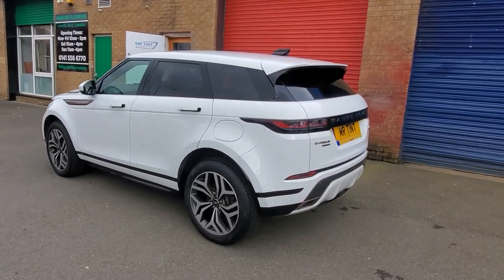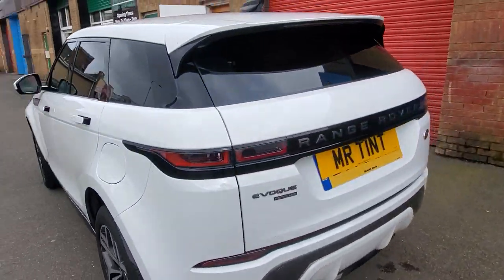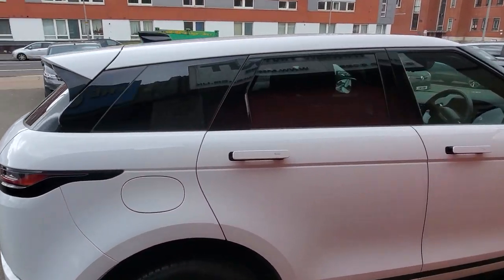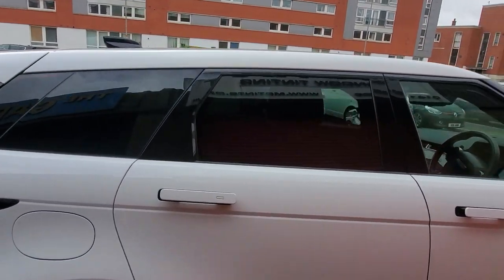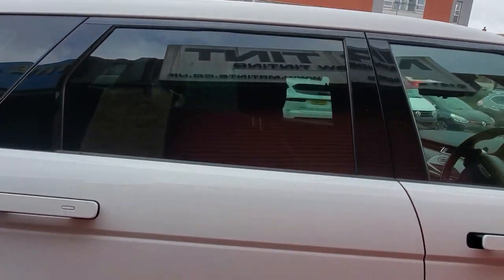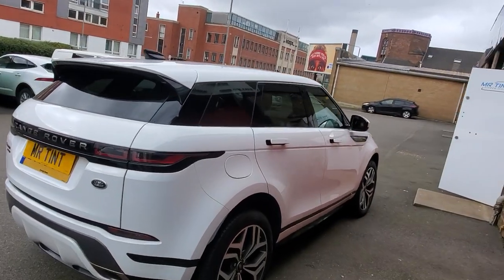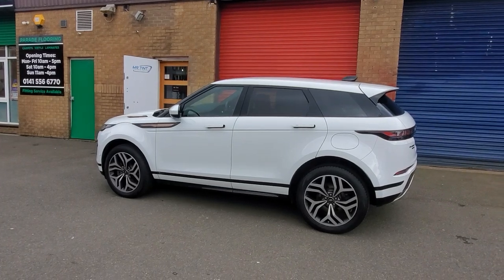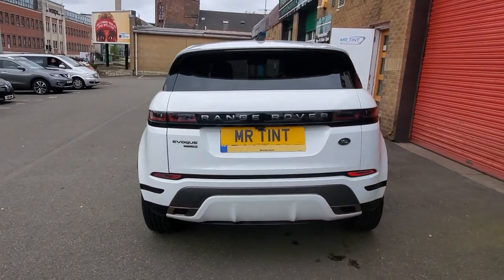Window tinting Glasgow - Landrover Evoque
EXPLORE VIA VIDEO 🎥

Hey, Tint team 👋🏼

20% dark smoke was the choice for this one as it's an almost identical match for factory tinted glass so it looks really authentic. An absolute beauty!

🔒 Enhanced Privacy for Peace of Mind
🌞 Reduces Heat and Glare
🌗 Stylish and Sleek Appearance
👀 Enjoy Clear Views Looking Out
💯 Premium Quality Tint Film
⏳ Lifetime guarantee

🏠 285 Alexandra Parade, Glasgow, G313AD